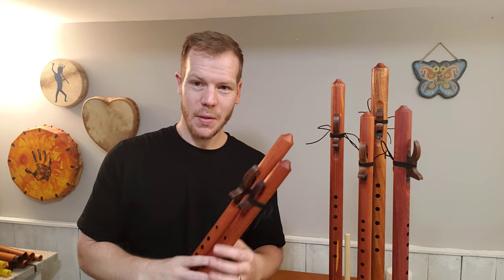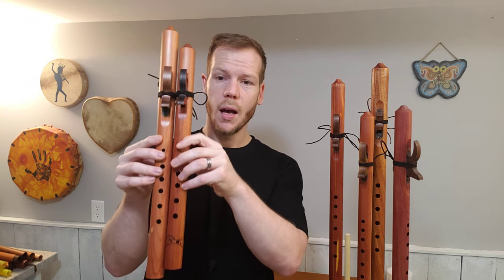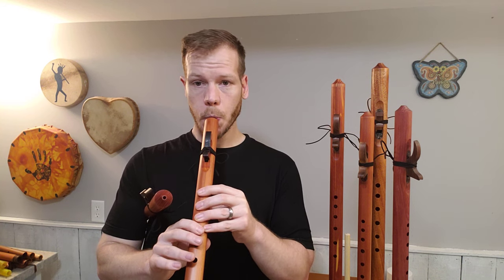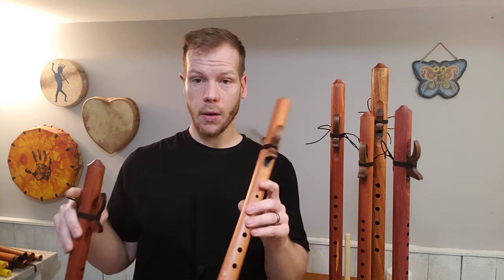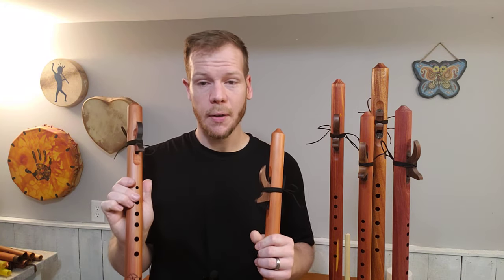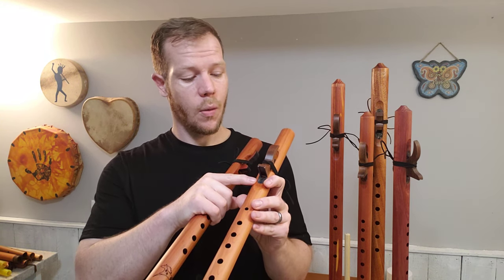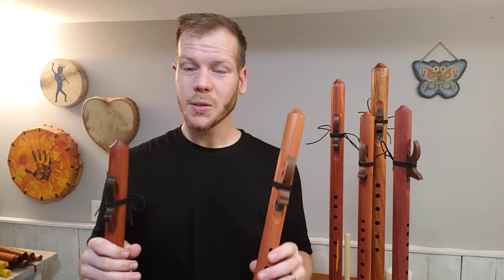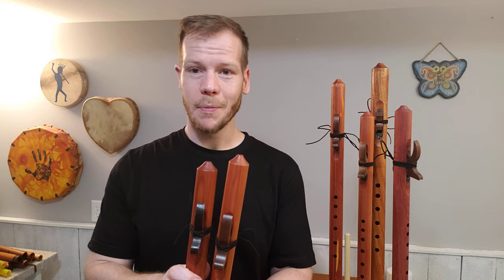Difference between Butch Hall Concert A4 flute and Little Horse flute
The Cedar Concert Native American-style flute is tuned to the key of mid-A4, as is the Little Horse cedar flute. With both being from the same flute maker and in the same key, what makes them so different?

It's all in the voice. Take a listen and let me know what you think!

Each flute comes with a fleece bag at no extra charge.